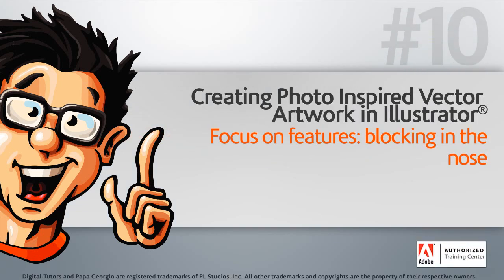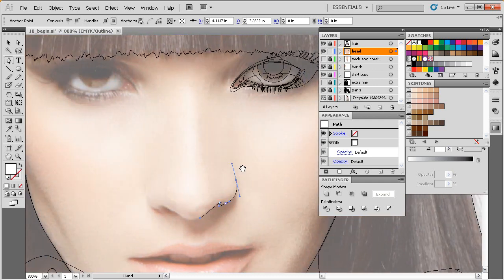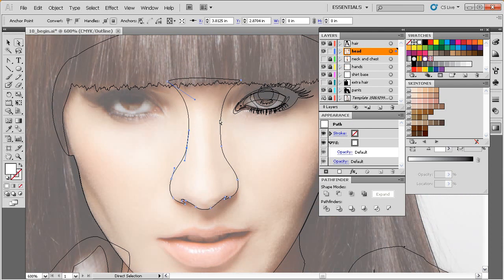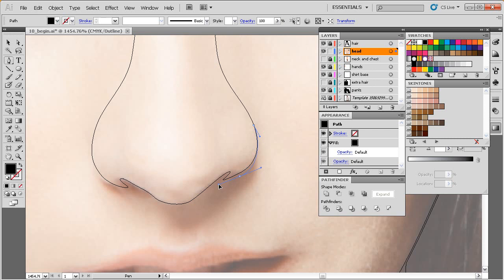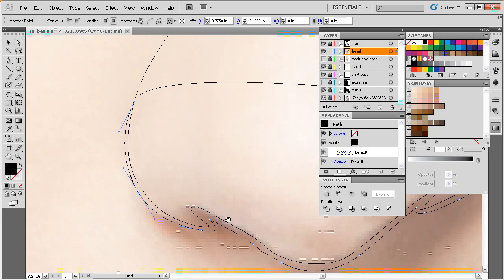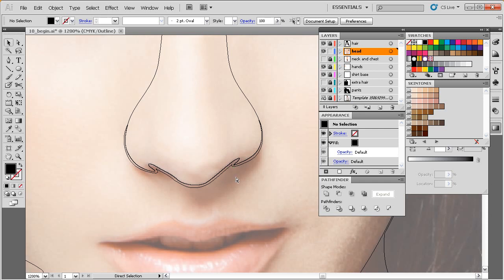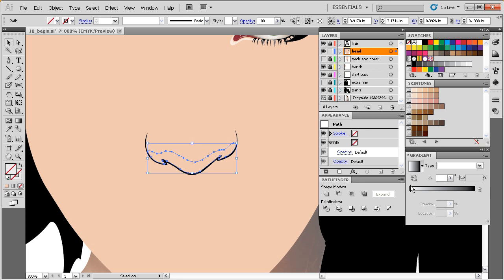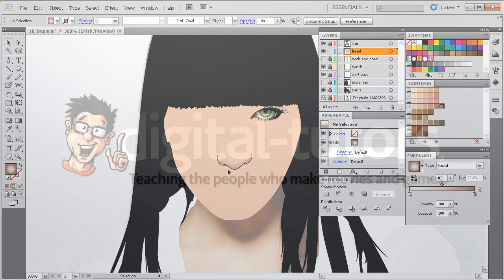Focus on features blocking in the nose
Burunda tıkayan özelliklere odaklanın
ILLUSTRATOR DERSLERİ